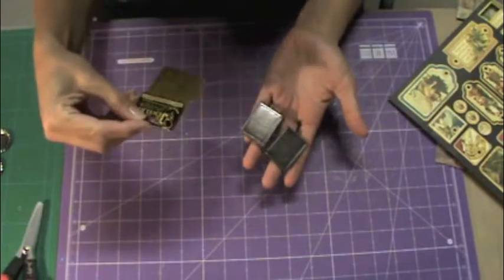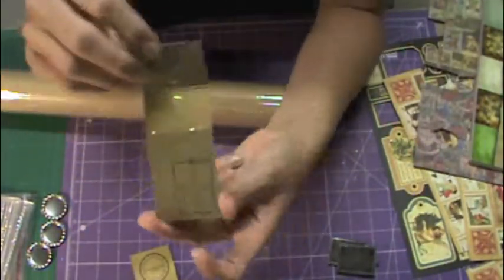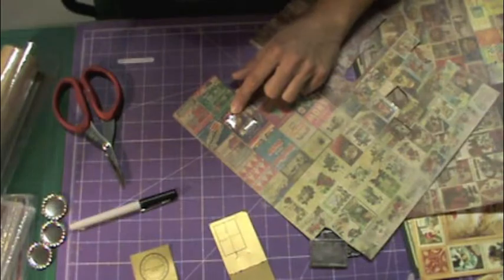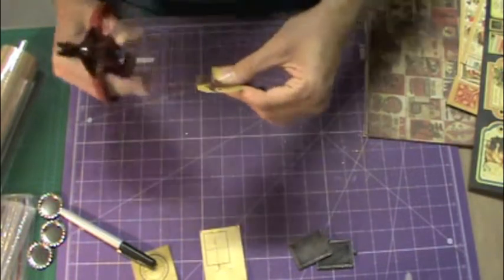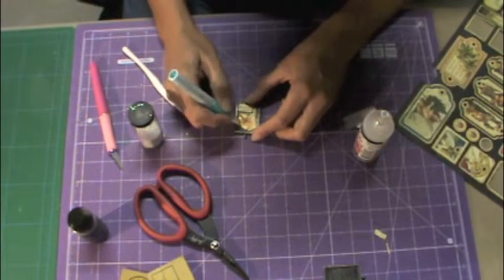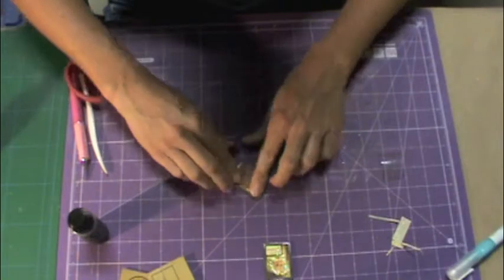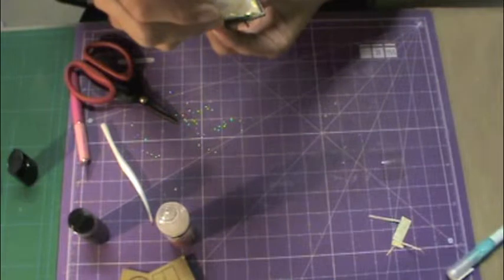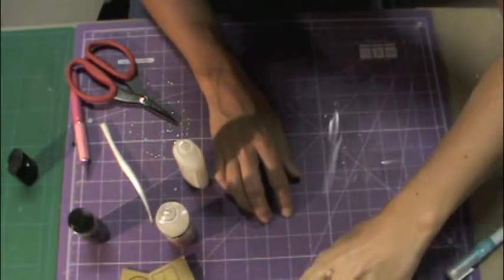Necklace Tutorial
Making necklaces with Mod Podge DImensional Magic & Ranger Glossy Accents.